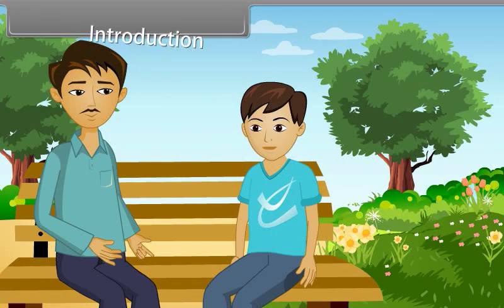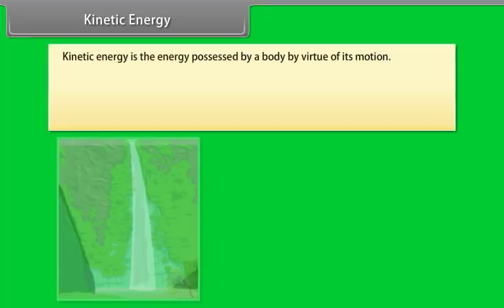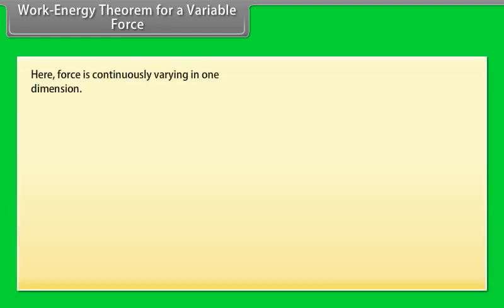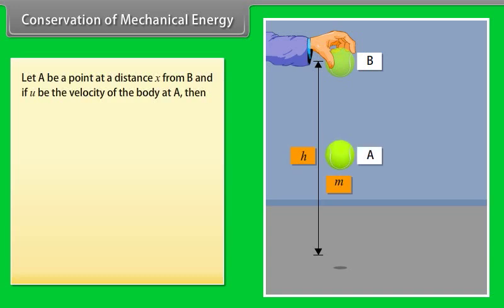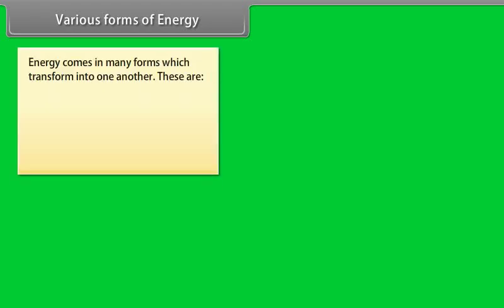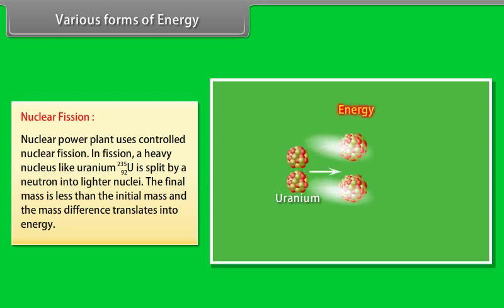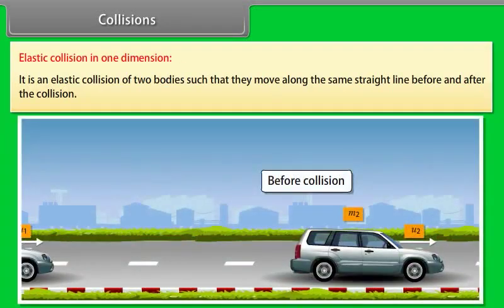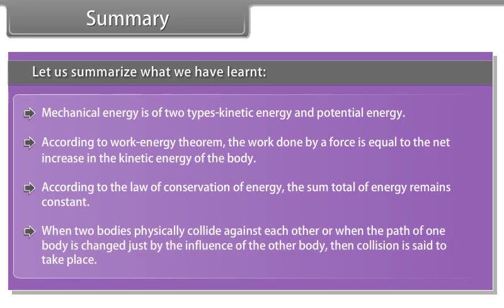Class 11 | Work, Power and Energy | Animated